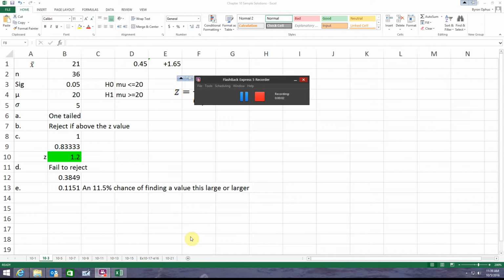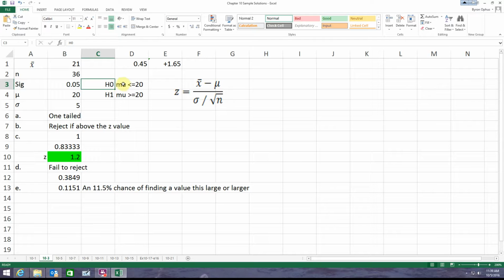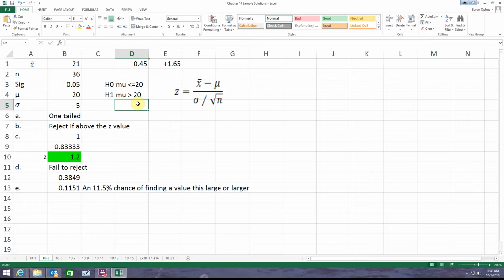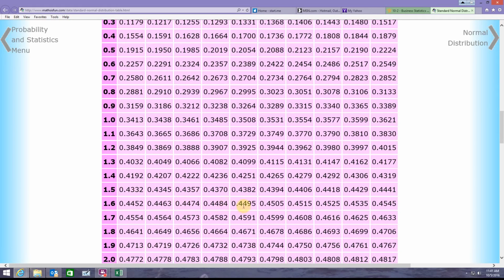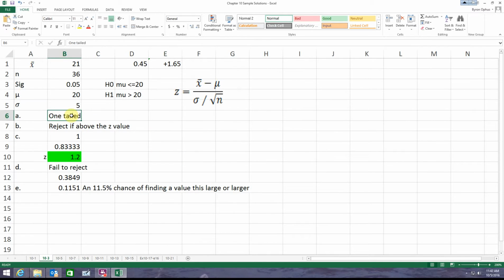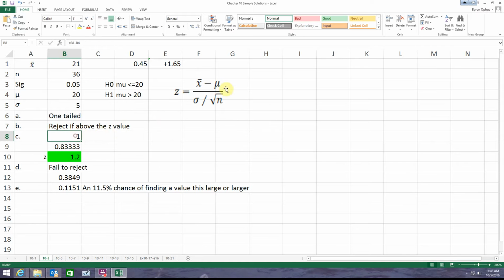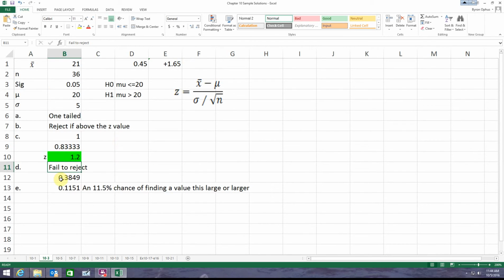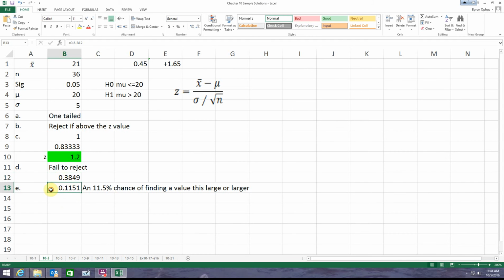BGEN 253 10-4